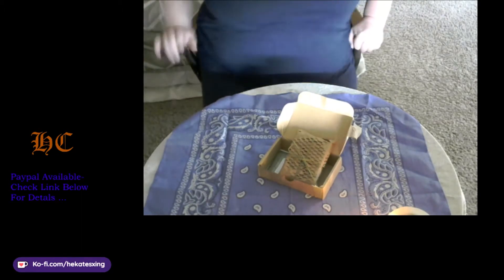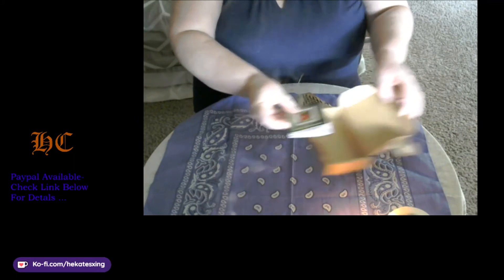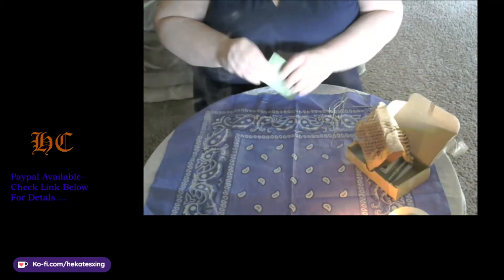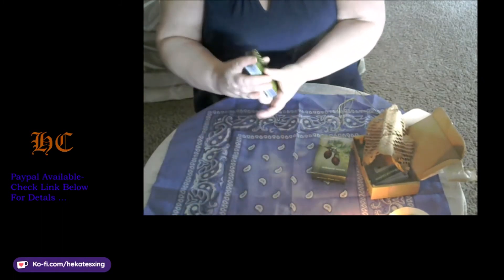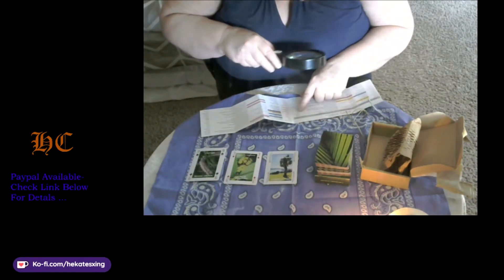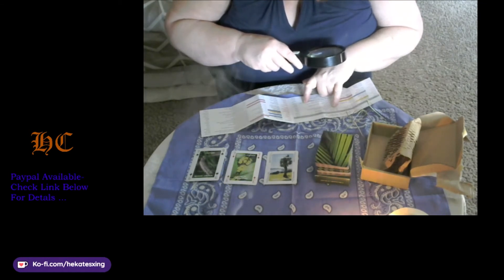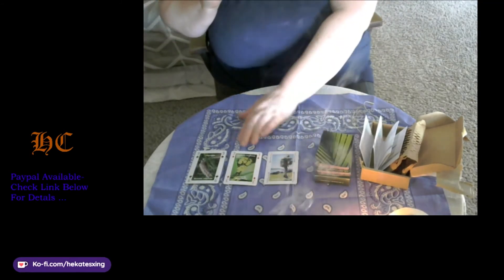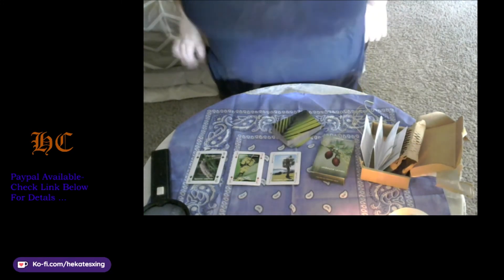Unboxing Unbound Leaves Playing Cards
Tarot lives  -details for payments

To see other wishlists

Facebook now available .

Services- Readings/Resources- Email, Skype and Youtube Video (Unlisted)

On My Channel find links to Instagram, Twitter,
My Blog and Unseen Ally For Private Readings
Make Playing Cards for my decks I have created.